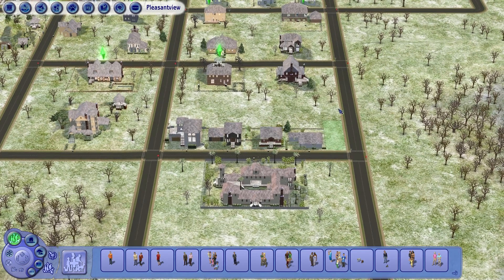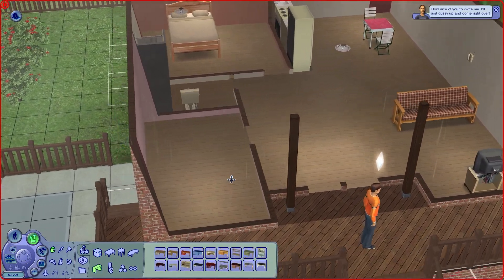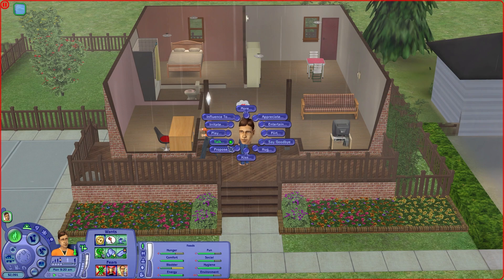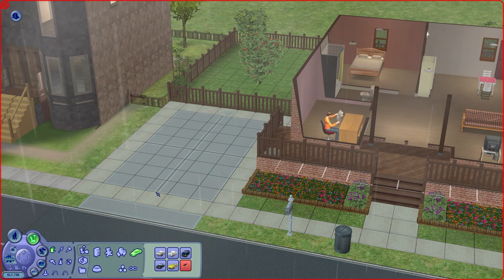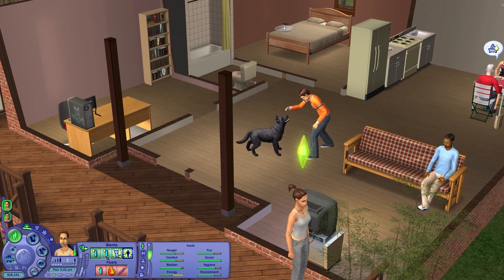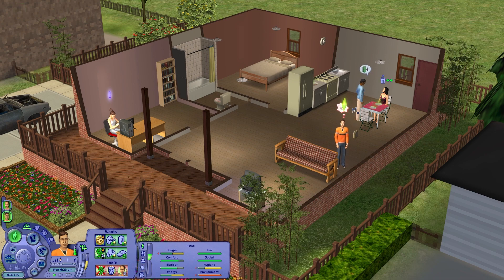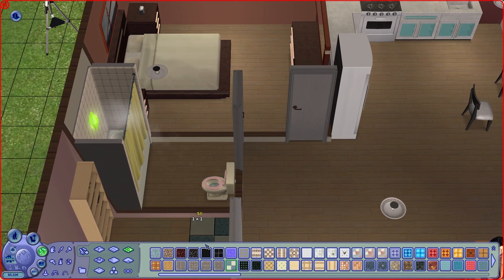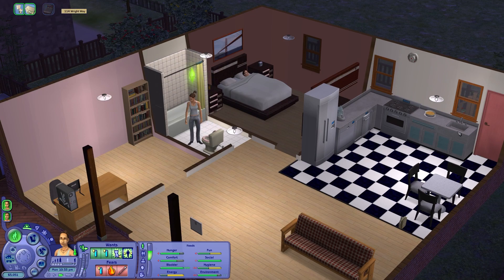The Sims 2 University - Episode 9 - Finding Our Feet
We are continuing our journey with the best sims ever (in my opinion) Sims 2. We are going to hit the books and see all this expansion pack has to offer!

Let me know what you think we should do!

Drop me a comment and a like if you enjoyed the video.